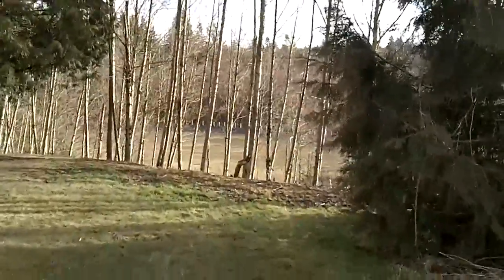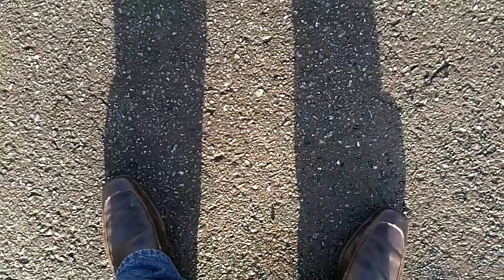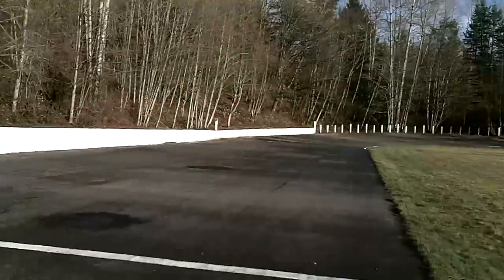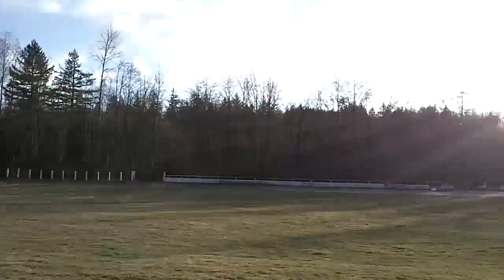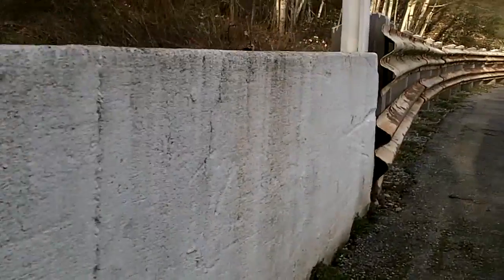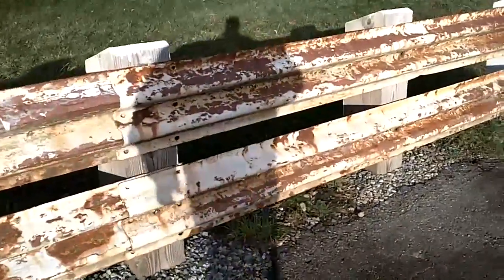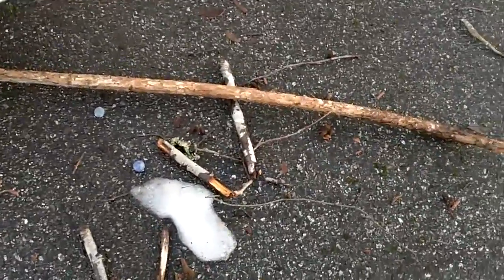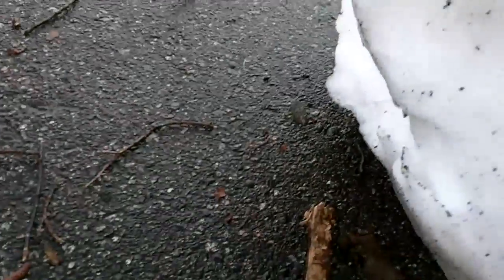Test Langley Speedway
It is stilll there